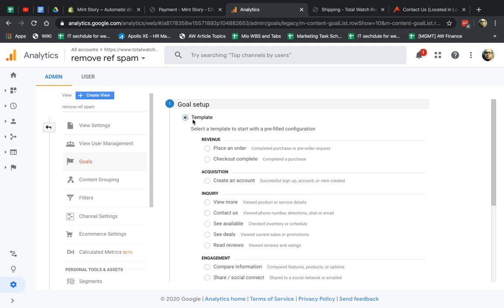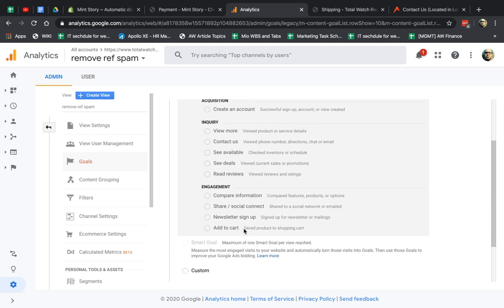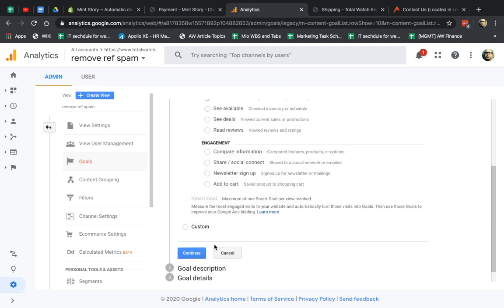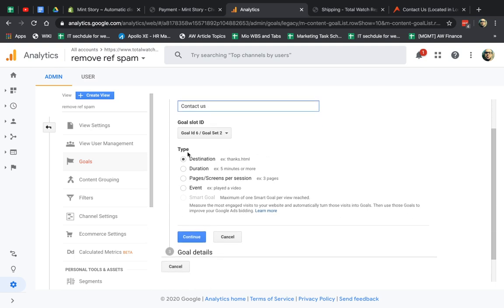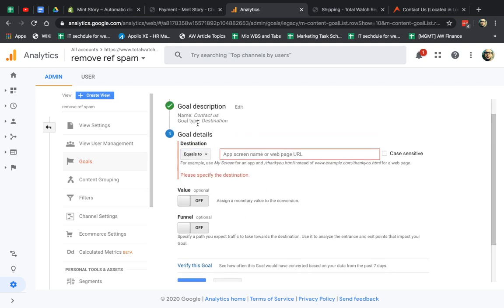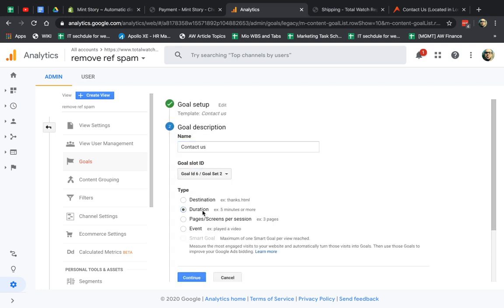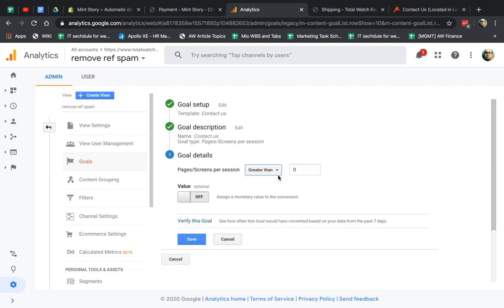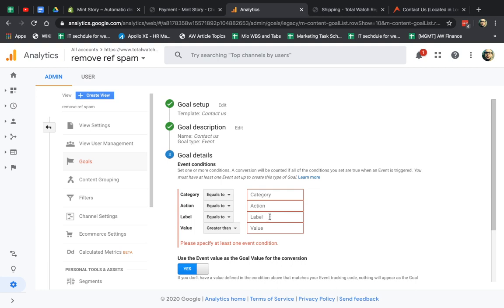Concept of Website Conversions Introduction in Google Analytics E Commerce & Goals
This video gives you an idea of what conversions online and how to look at the concept of them in Google Analytics.